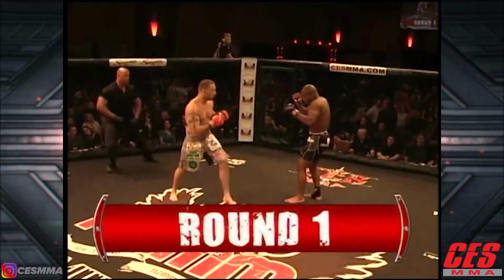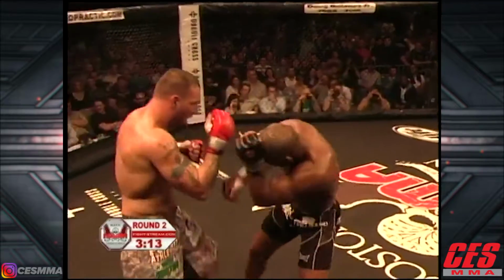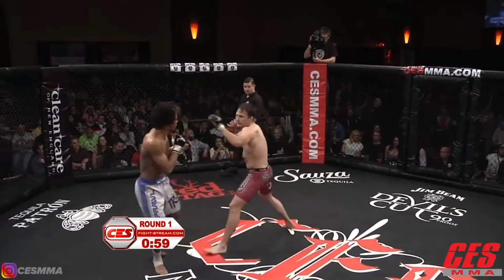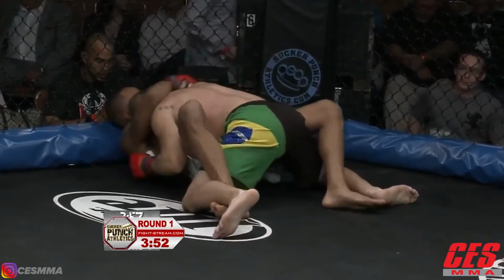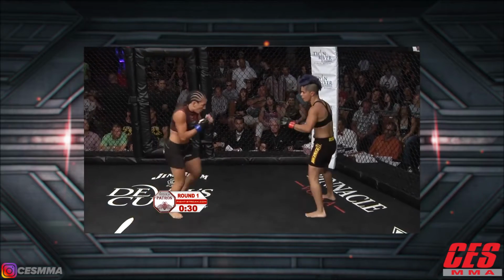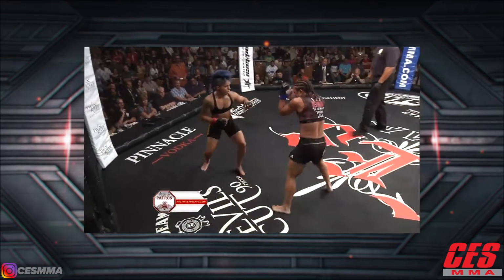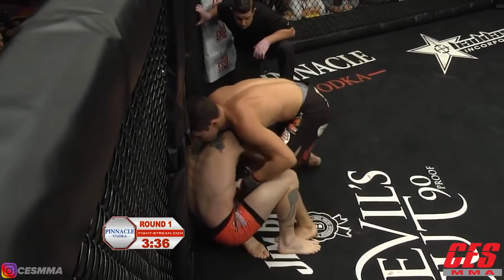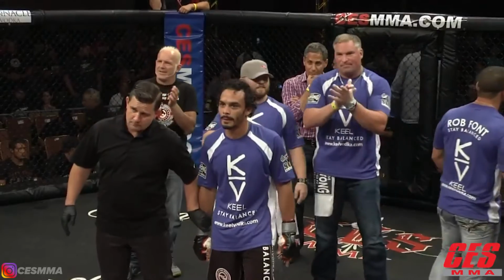CES Watch Party History Of CES Volume 3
Back from the archives it's more CES action!

Our latest installment features CES legends and UFC alums that help build this promotion into what it is today. Featuring early fights from east coast MMA stars John Doomsday Howard MMA, Todd Chattelle, Luis "Rockstar" Felix, Nate "The Snake" Andrews, Charles Ross and Rob Font and more!

📺 Watch CES MMA and Boxing on UFC Fight Pass